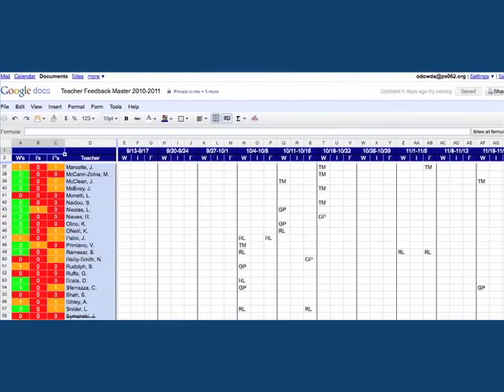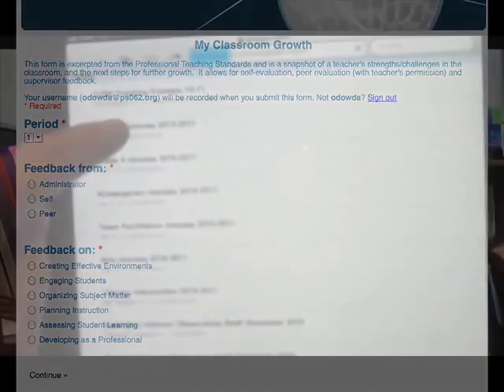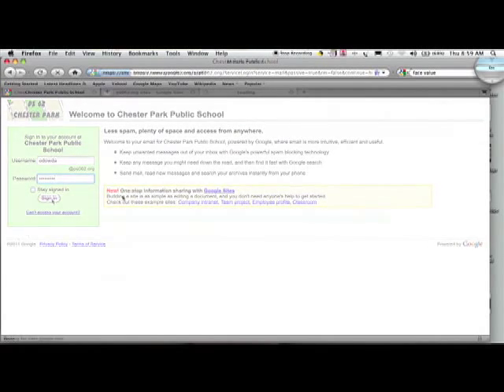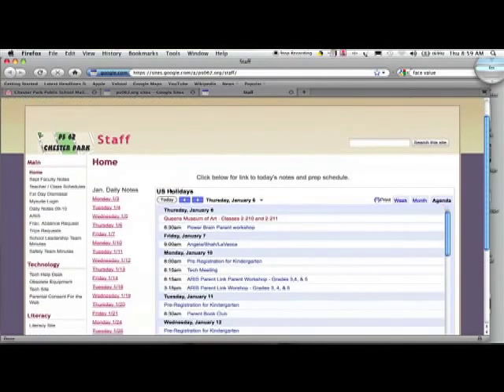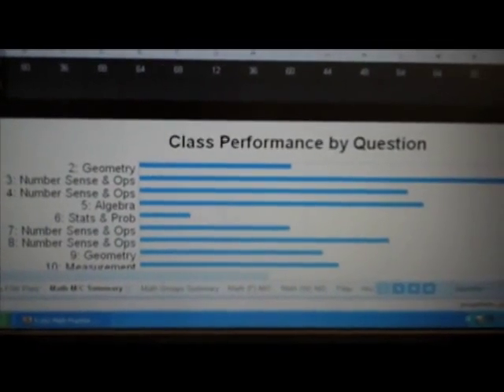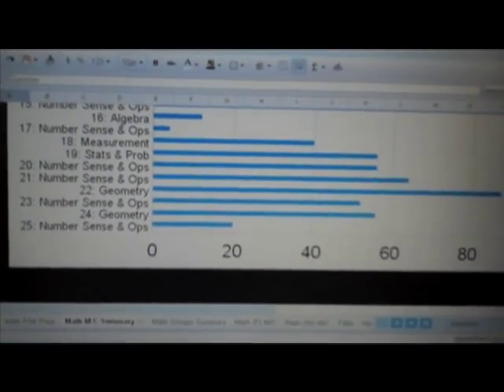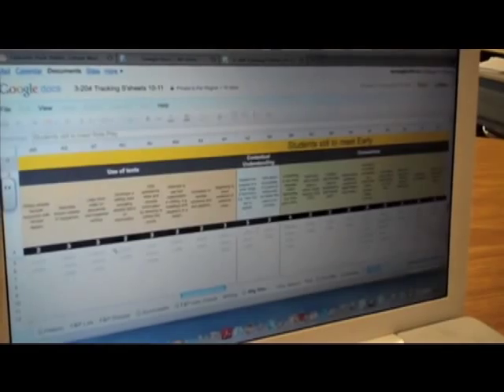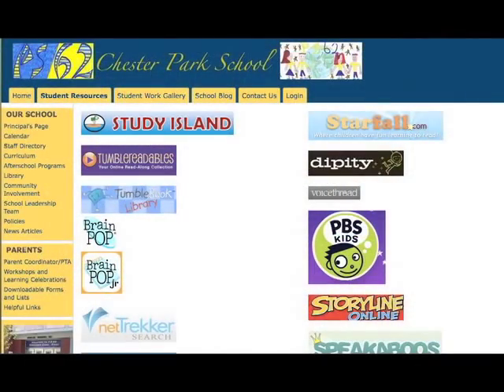Google Apps for Education - PS 62 Chester Park School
PS 62 is a large elementary school in Richmond Hill, Queens, New York.